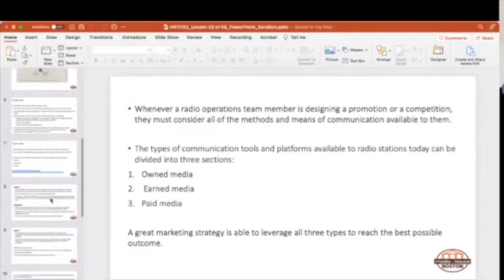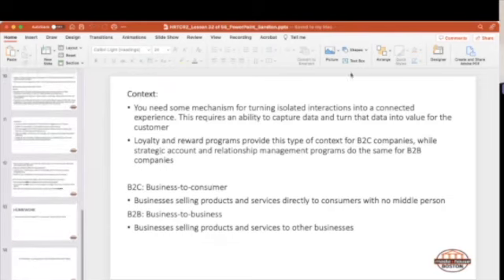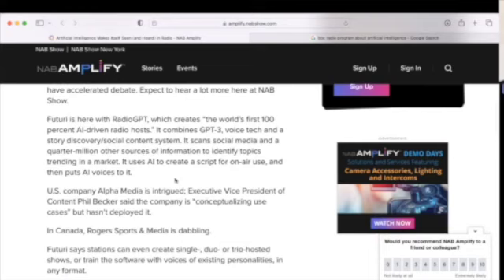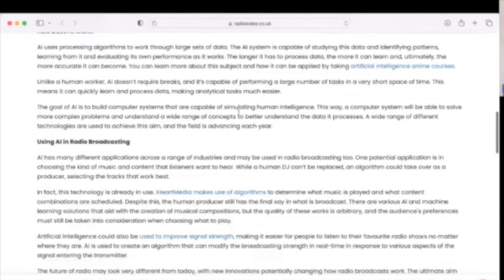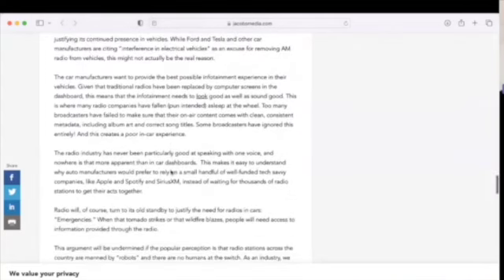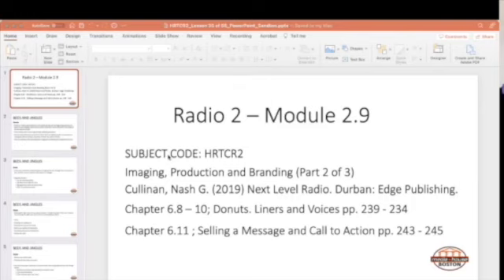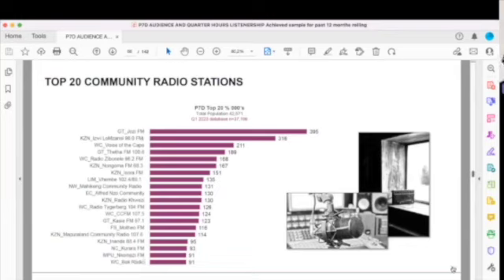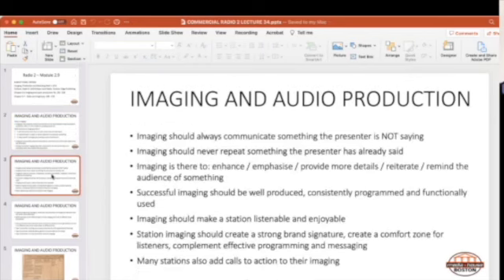HRTCR2 Lecture 32 & 33